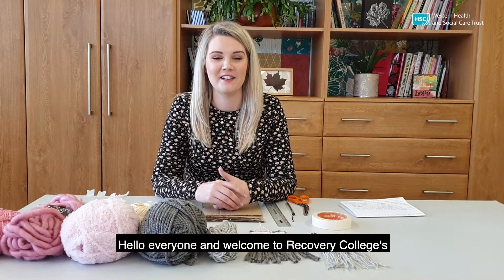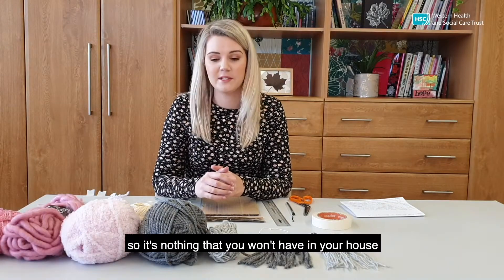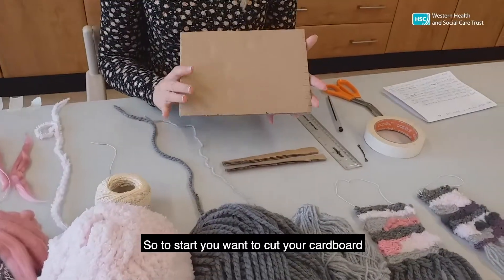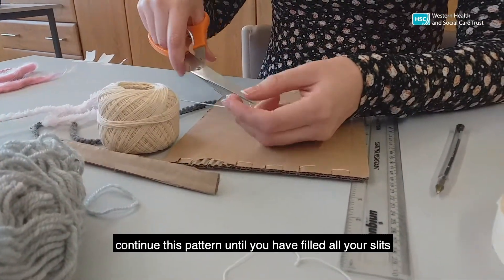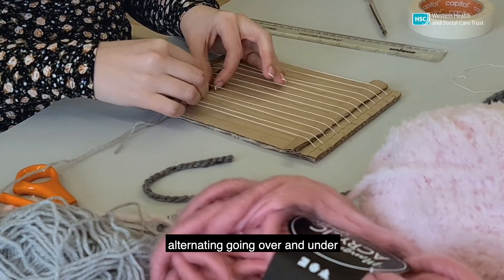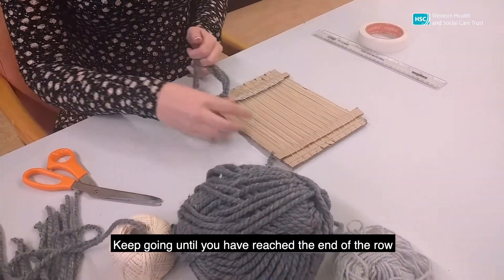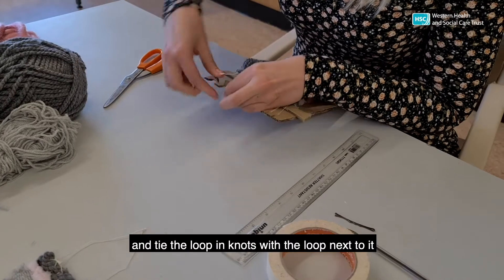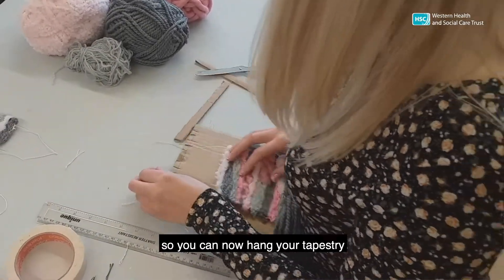Recovery College | Tapestry Weaving | Creating Wellness in Winter